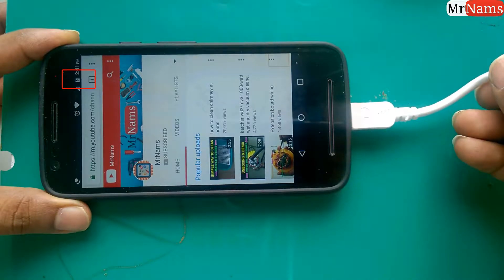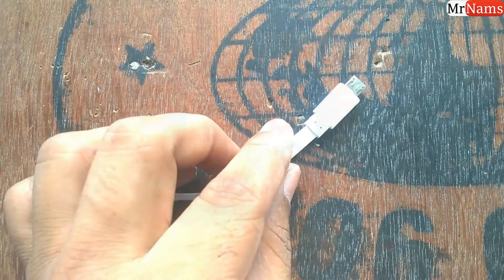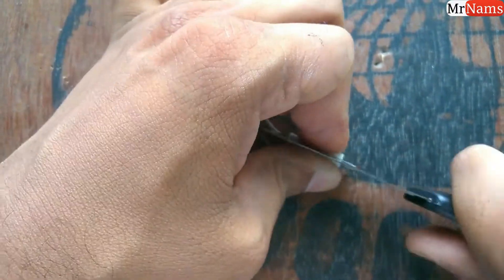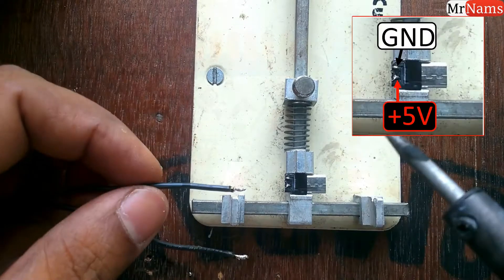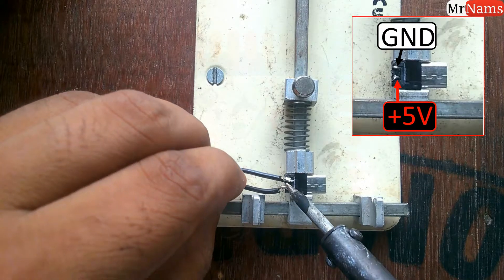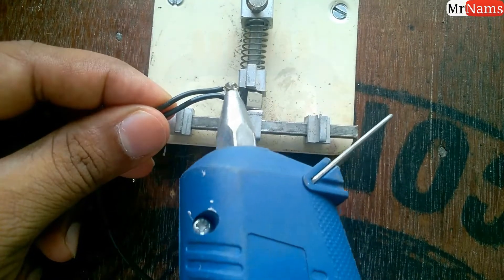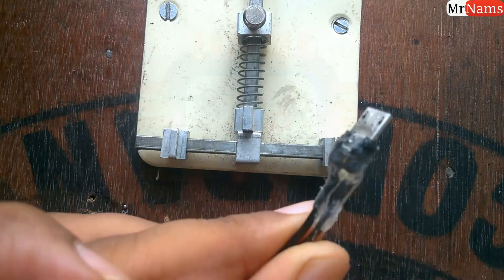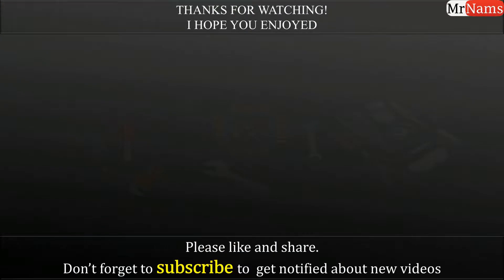micro usb cable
Hello friends,

are you tired of micro USB loose connection?
Are you wasting money on buying new USB cable?

Today, In this video, I shall try to show how to make strong micro USB cable using micro USB male connector from faulty USB cable and strong two core wire.

Steps:

Take any faulty micro USB cable having good micro USB male connector, then extract micro USB male connector from it.

Then take strong black wires, which we will connect to USB charger, connect these wires to micro USB male connector using soldering iron, refer +5V and ground  connection shown in near image.

Take glue gun, and apply glue on wires, we just connected to micro USB male,this will act as insulator as well as it will protect solder.

Now apply FeviQuick on glue to make it strong.

Your strong micro USB cable is ready to use.